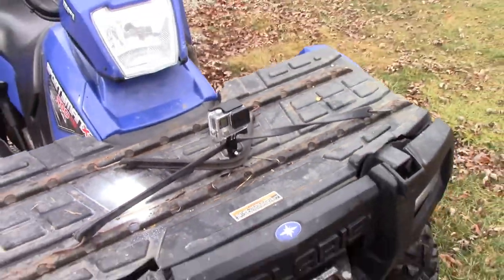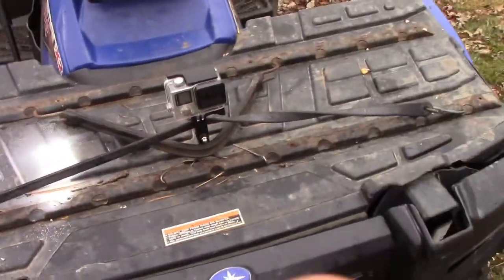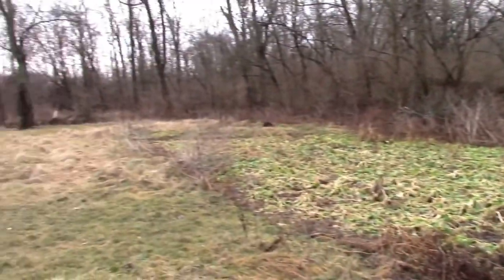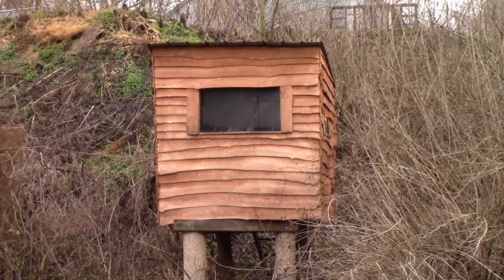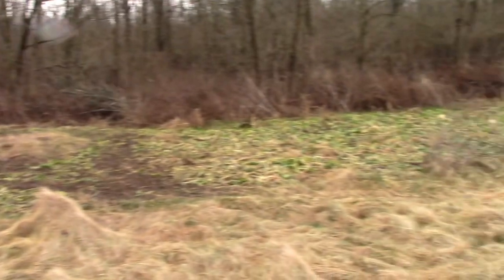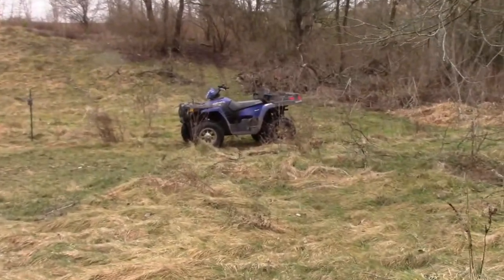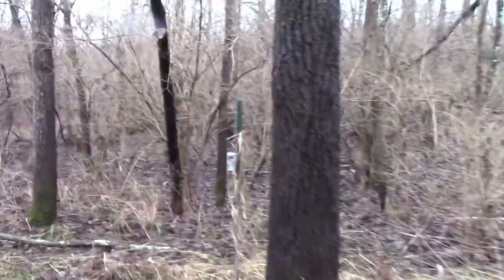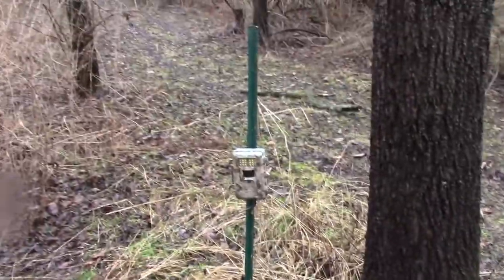Checking trail cams on atv with gopro hero 4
Come along while I check trail cams and explain future plans for my property.